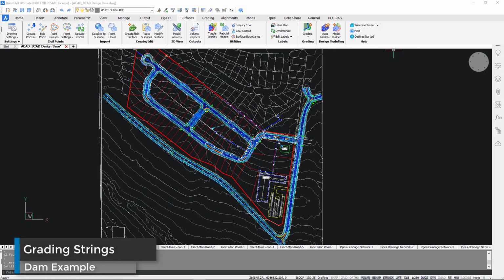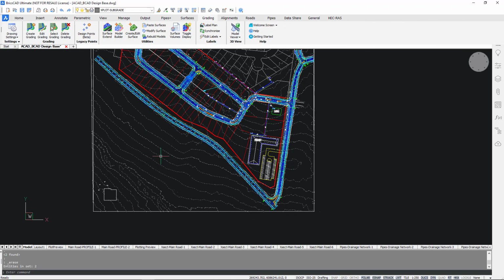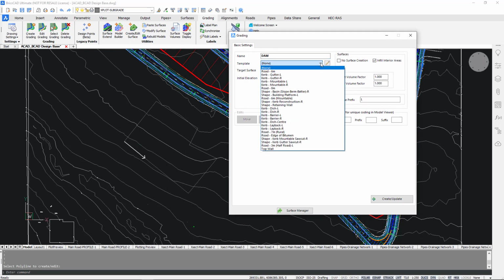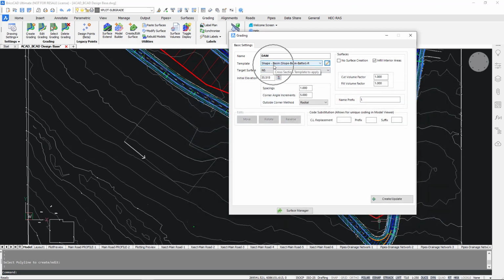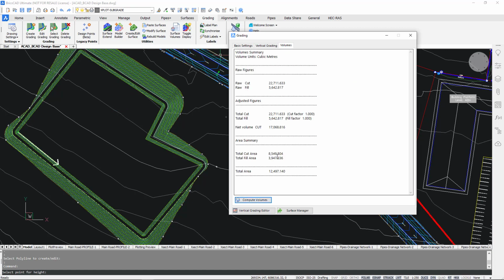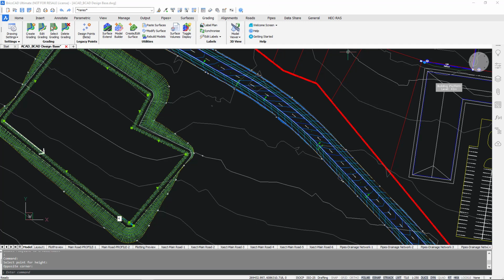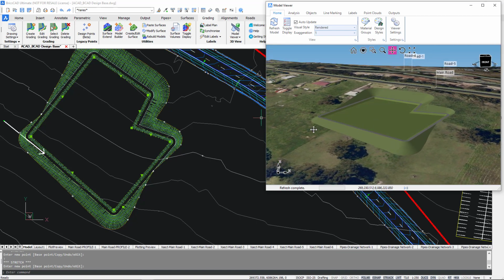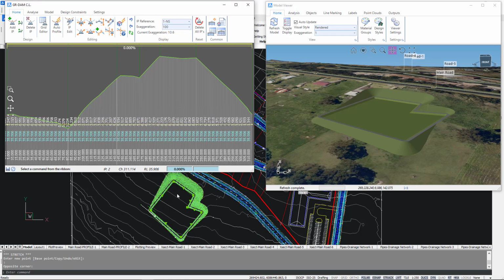Civil Site Design Grading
Ejemplo de uso de Civil Site con BricsCAD